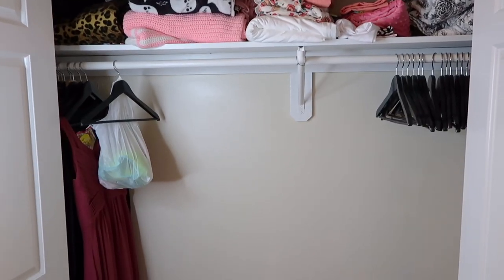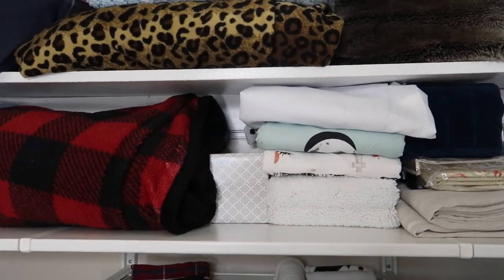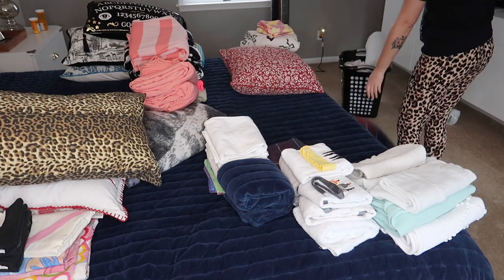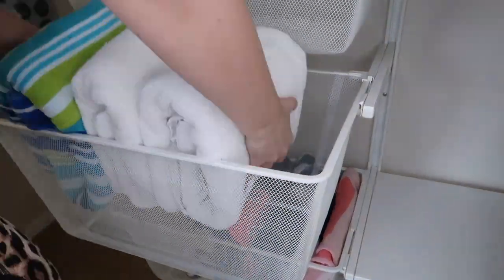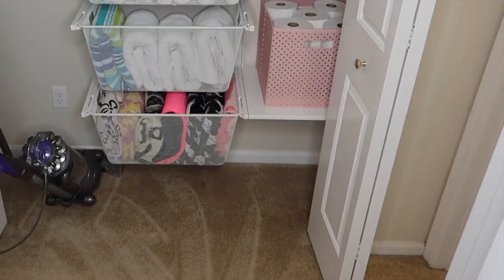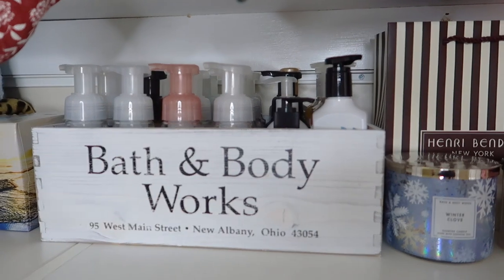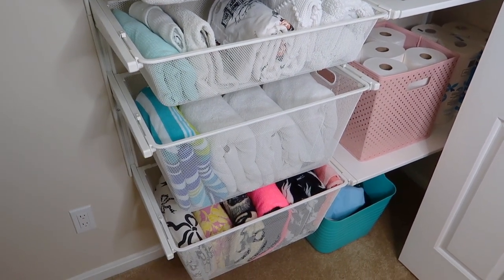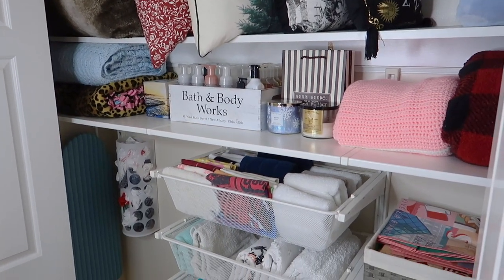IKEA Linen Closet Organization | Konmari Closet Declutter | Organized Closet Tour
Hey everyone! I'm sharing a linen closet organization & declutter! Two years ago I turned my worthless hallway closet into organized bliss using a very budget friendly DIY IKEA closet. The video about how I installed the closet system is linked below. It was time for the linen closet to get a little refresh, since I had not done so in 2 years. I follow the Konmari method of decluttering by pulling everything out and completely emptying the linen closet space, and then touching and assessing every item that came out. I let go of any items that are no longer getting use or "spark joy." I organize all of my linens and items back into the closet; and I use the Konmari folding method, where everything stands up in my drawers so I don't have to dig in piles. After a full declutter and reorganization, I give you guys a mini organized closet tour.